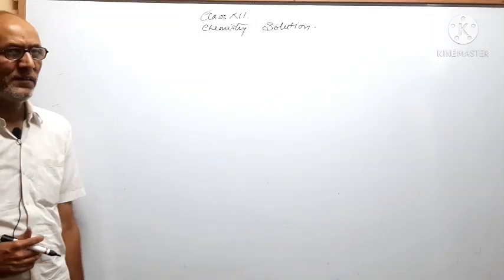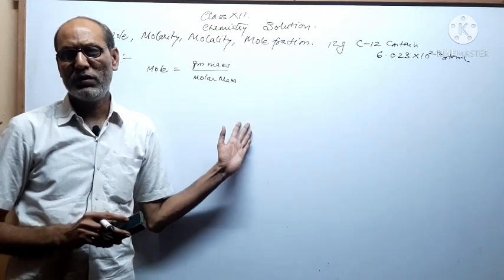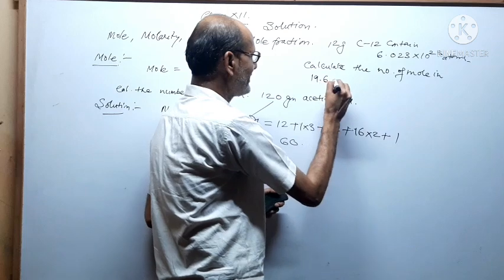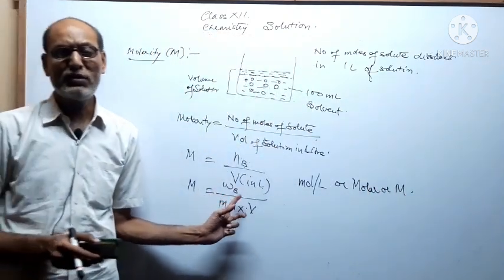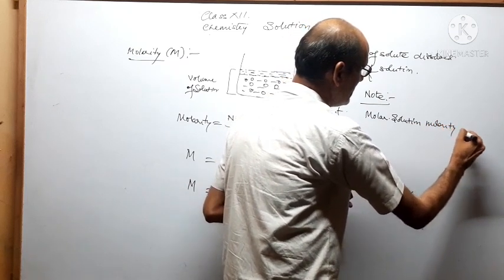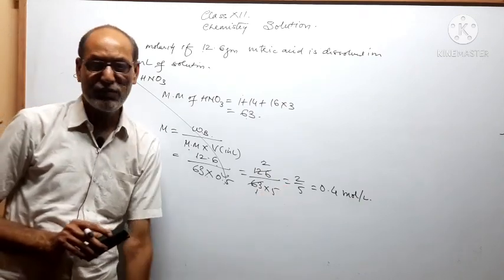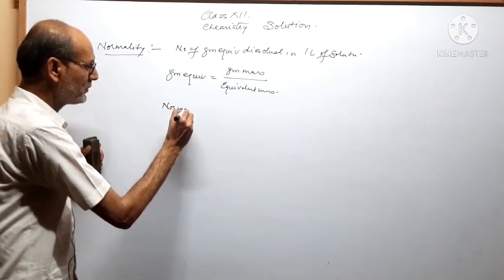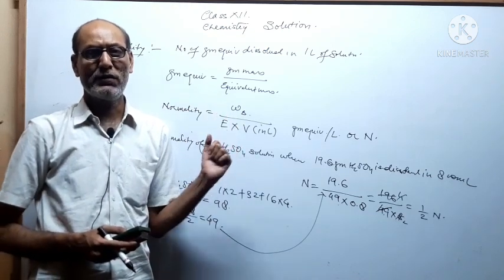Class XII || Solutions || Mole , Molarity and Normality .